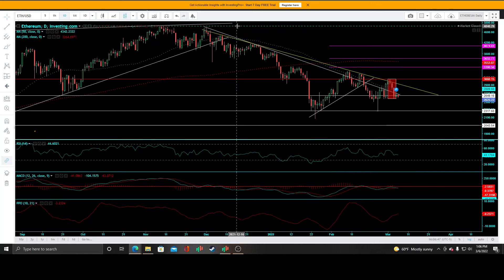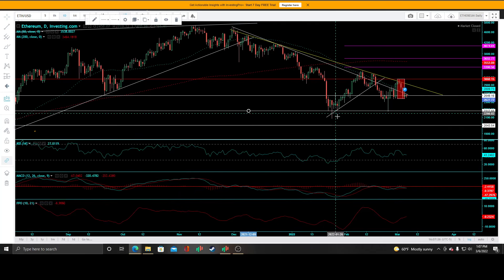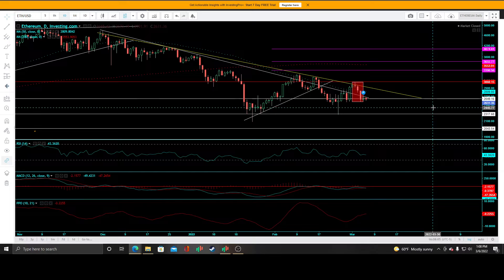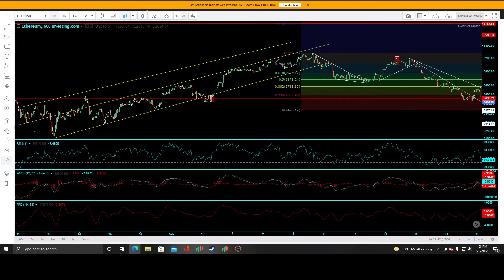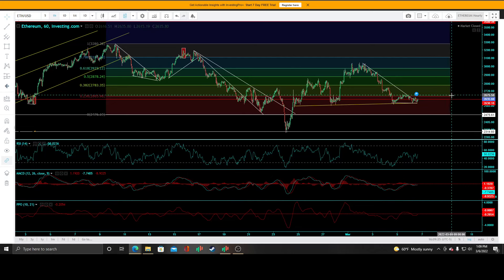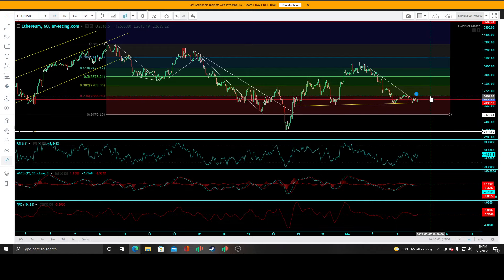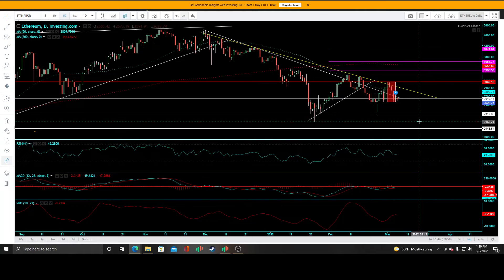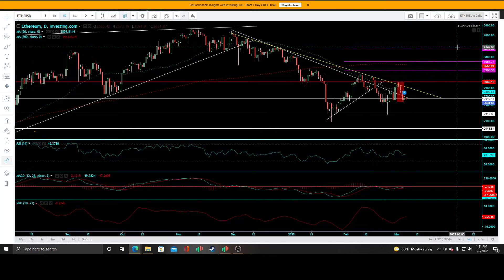Ethereum Spotted At Key Inflection Point. Technical Analysis & Key Level's That Must Be Respected.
ETH Ethereum Technical Analysis